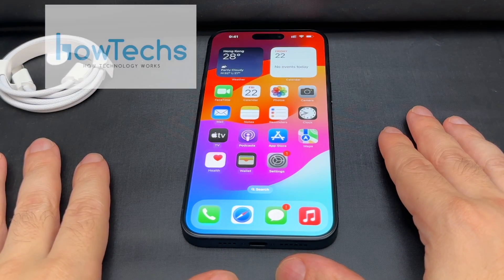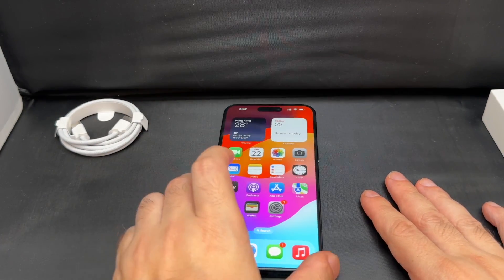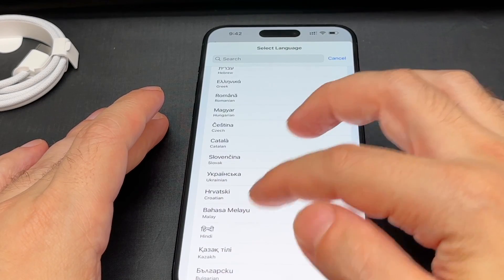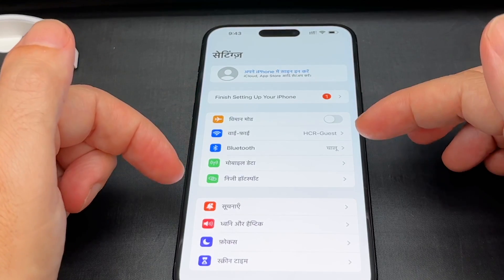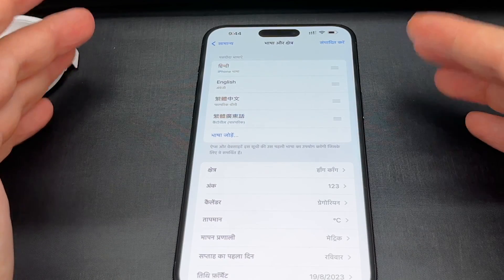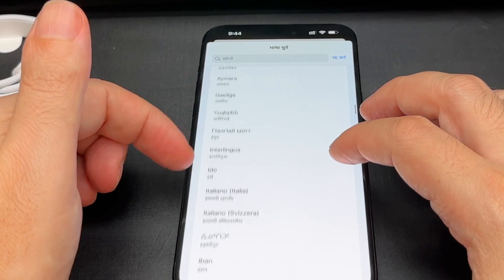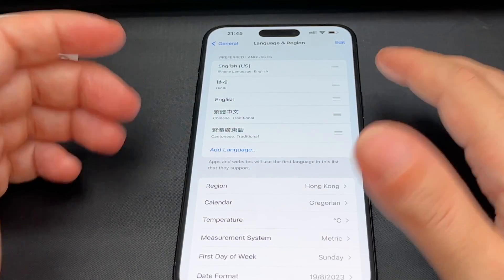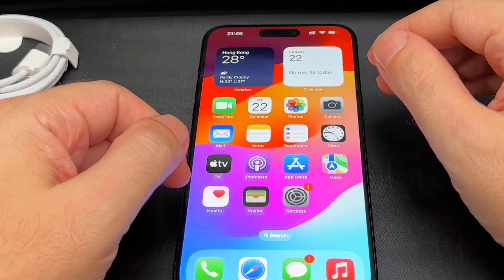iPhone 15 Pro Max - How to Change Language | Howtechs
This video shows you how to change the language on an iPhone 15 Pro Max, or iPhone 15 Pro, or non-Pro iPhone 15 (or any other iOS device).

We show you how to change it from a language you don't understand into a language you do understand (if you buy the phone used or someone plays a mean joke on you and changes it)

In other words - How to change from Chinese to English on an iPhone!